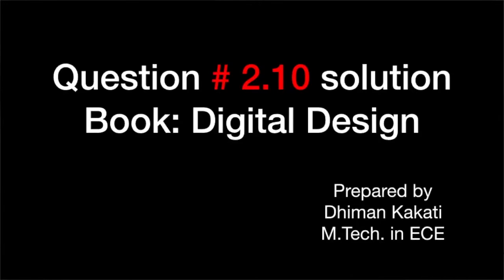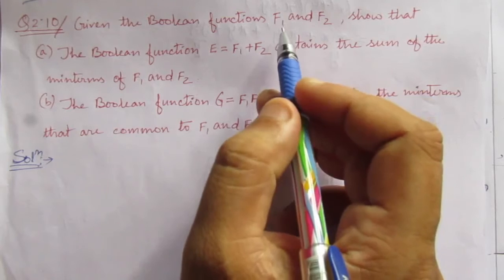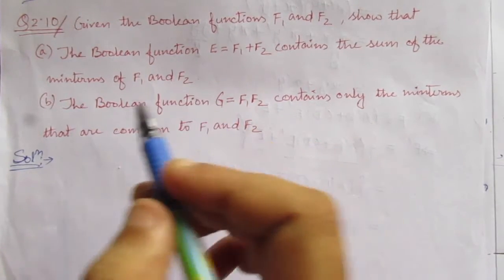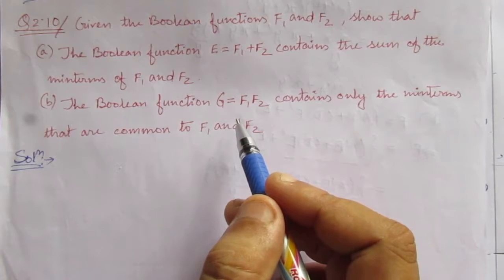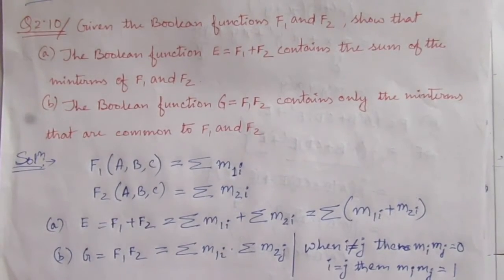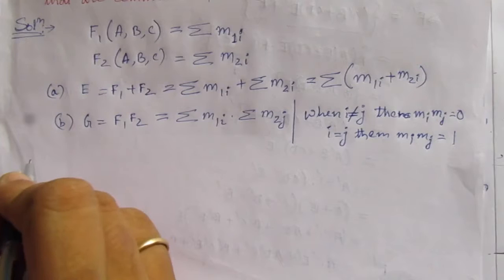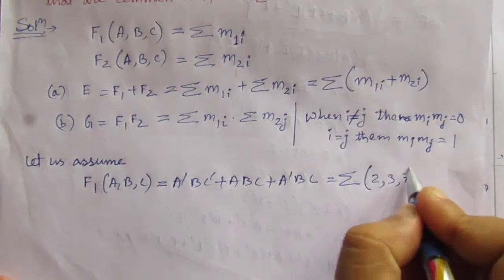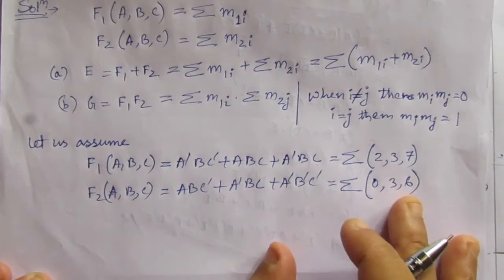Q. 2.10: Given the Boolean functions F1 and F2 , show that (a) The Boolean function E = F1 + F2 cont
Q. 2.10: Given the Boolean functions F1 and F2, show that
(a) The Boolean function E = F1 + F2 contains the sum of the minterms of F1 and F2.
(b) The Boolean function G = F1F2 contains only the minterms that are common to F1 and F2.